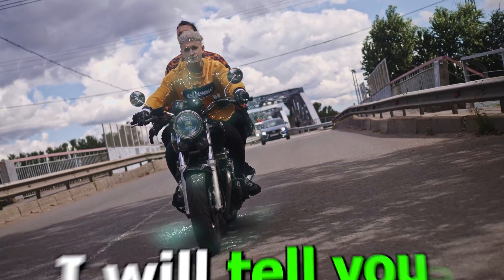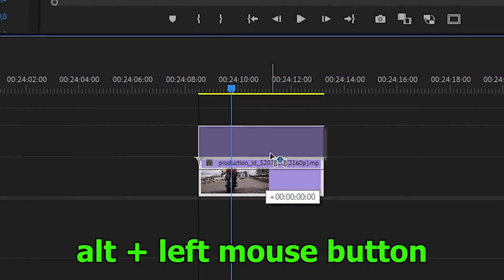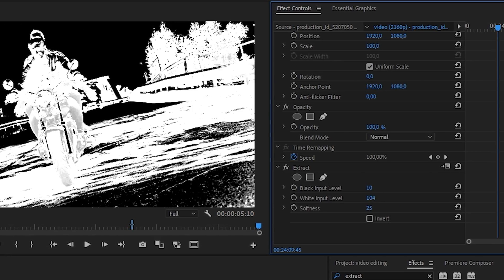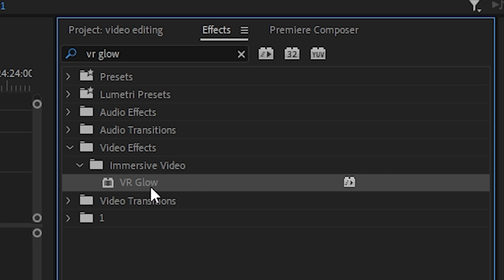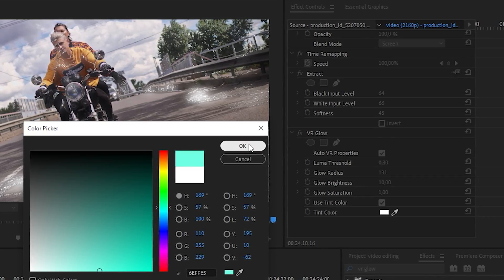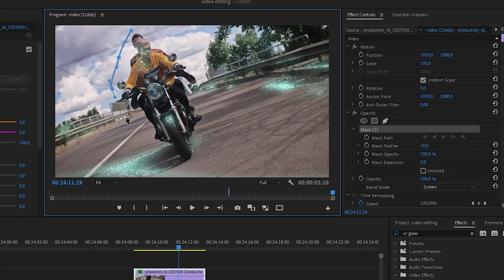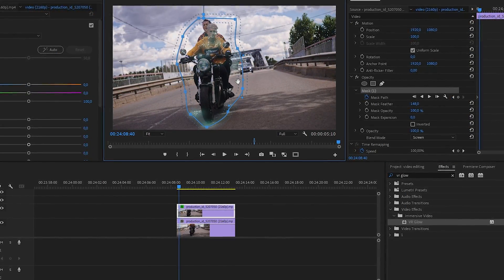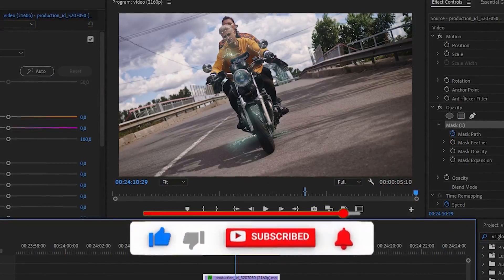How to create an ELECTRICITY EFFECT on an object in Adobe Premier Pro | Adobe Premiere Pro tutorial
In this video I will tell you How to create an ELECTRICITY EFFECT on an object in Adobe Premier Pro 2023. This is a detailed Adobe Premiere Pro tutorial! In it you will learn about Adobe Premiere Pro Effects!